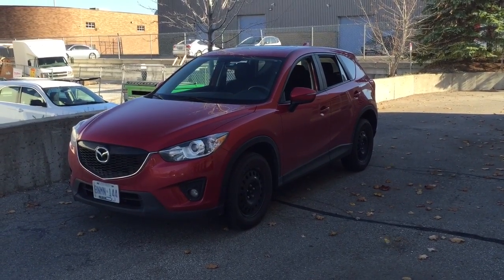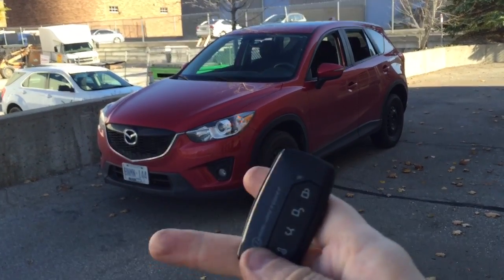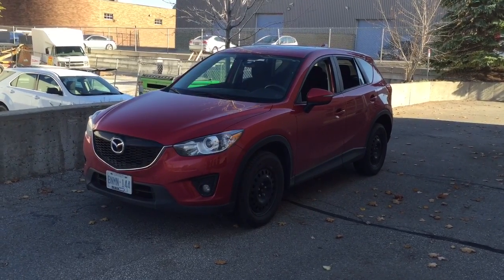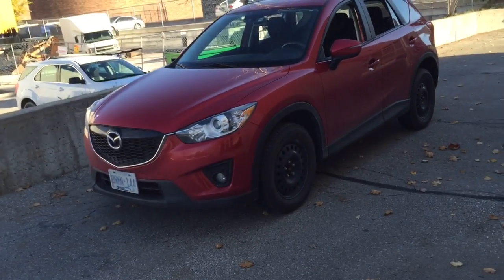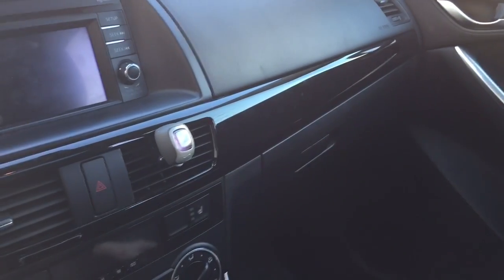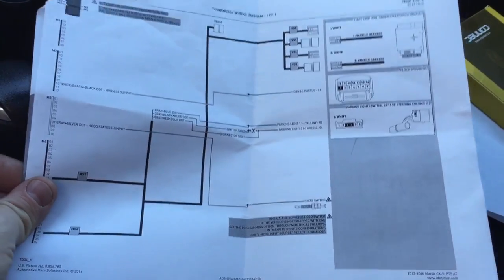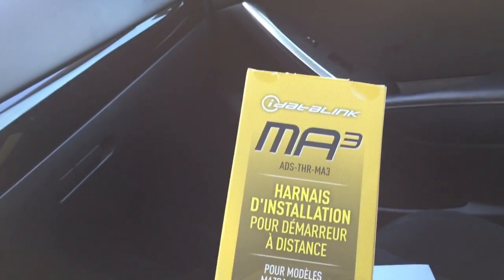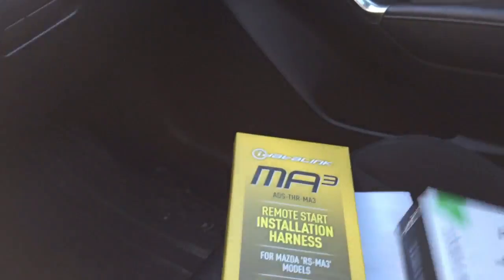2015 Mazda CX-5 iDatastart HC Series Plug and Play remote starter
Lockdown Security is proudly Canadian, if you are in the Toronto, Ontario area, come check us out:

Lockdown Security
155 McIntosh Drive
Unit 5&6
Markham, Ontario Canada
L3R 0N6